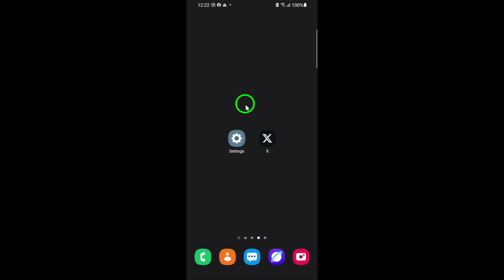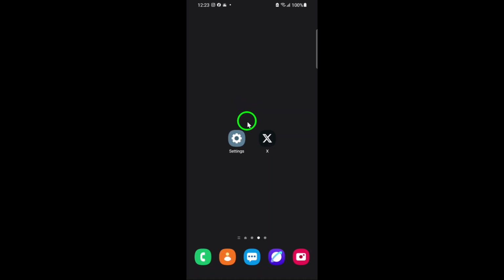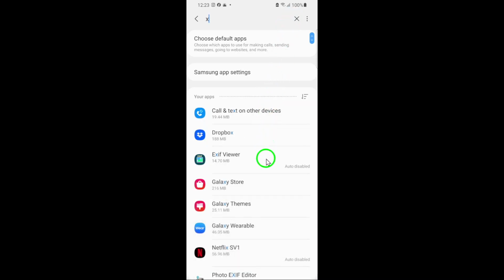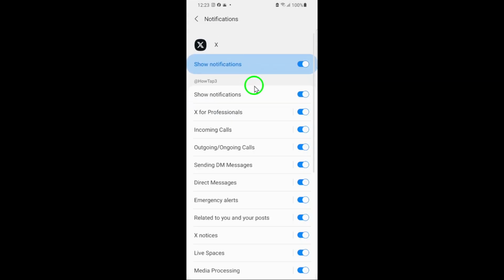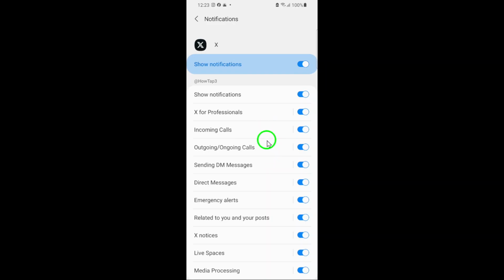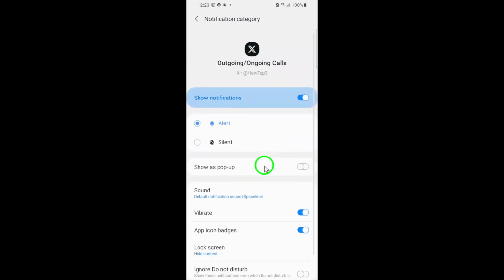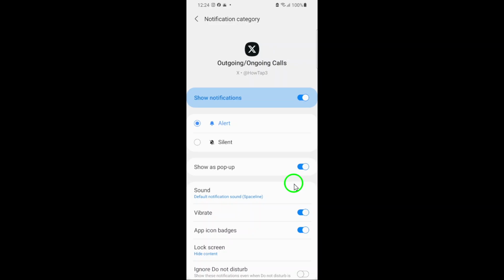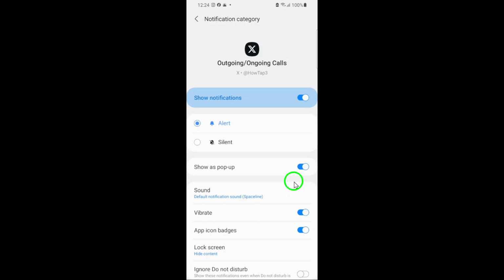How To Enable Show As Pop-Up For Outgoing-Ongoing Call Notifications In X App (Updated)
Learn how to enable Show As Pop-Up for outgoing and ongoing call notifications in X app with this updated step-by-step guide. This quick tutorial will help you manage your call alerts more efficiently so you never miss important information during a call.

1. Go to your Phone Settings

2. Tap on Apps

3. Tap on X app

4. Tap on Notifications

5. Tap on Notification categories

6. Tap on Outgoing/ongoing calls

7. Toggle on Show as pop-up-

Chapters:
00:00 Intro
00:12 Soultion
01:05 Outro